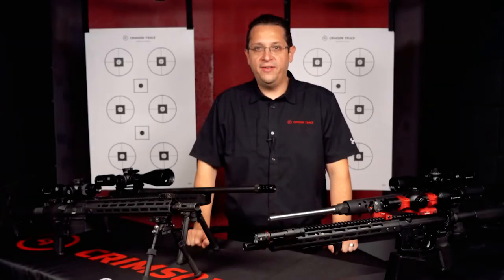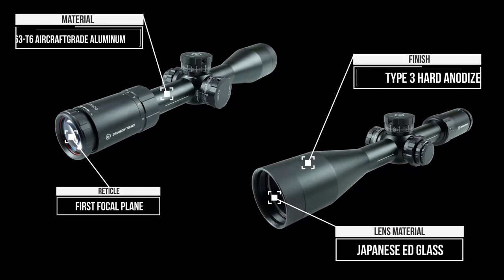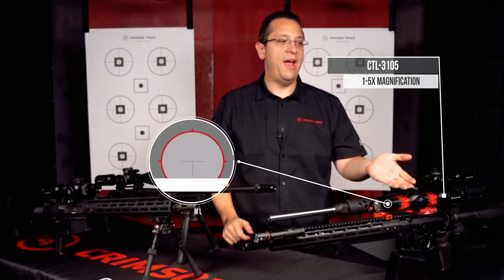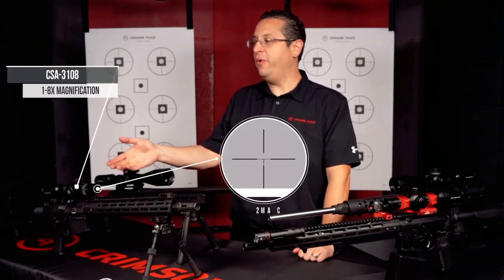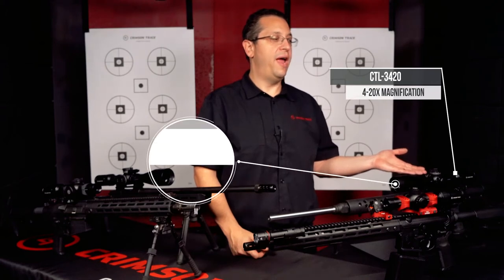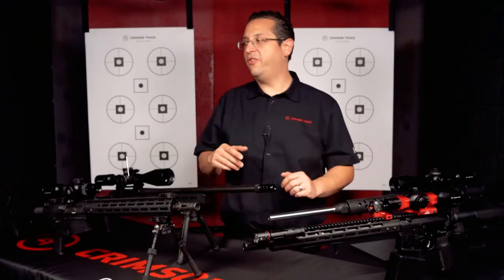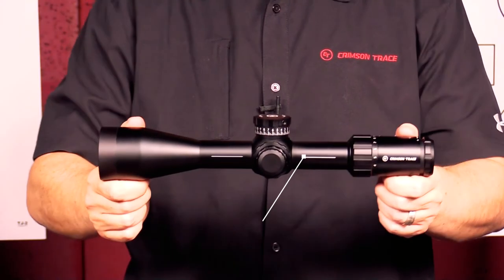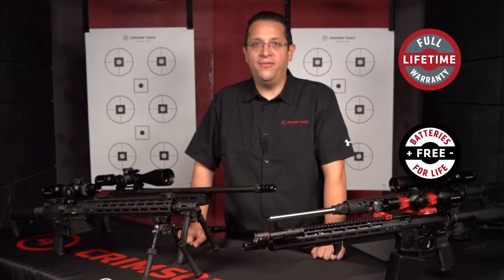Crimson Trace®: 3-Series™ Riflescopes Profile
Crimson Trace's Ryan Donahue profiles the 3-Series line of Tactical and Sport riflescopes.